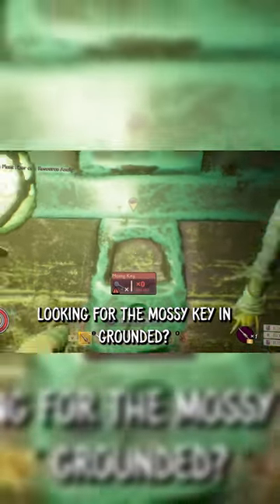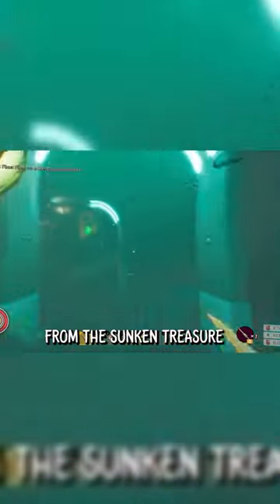Grounded Mossy Key Location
Here's where to find the Mossy Key in Grounded, so you can get in the sunken Treasure chest quickly! The mossy key is one of the most hidden items in Grounded.

It's not hard to get to the mossy key in grounded, but knowing where to look is the hard part. From the sunken chest, you have to head towards the pond lab. Underneath one of the water jets there's a tiny tunnel, through the tunnel you'll find the mossy key!